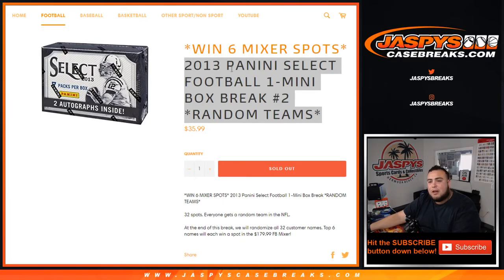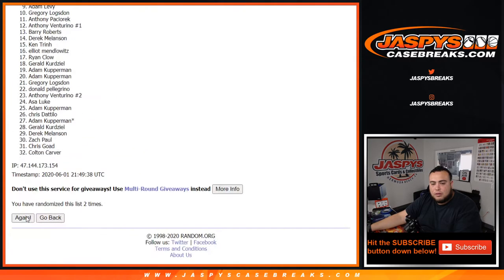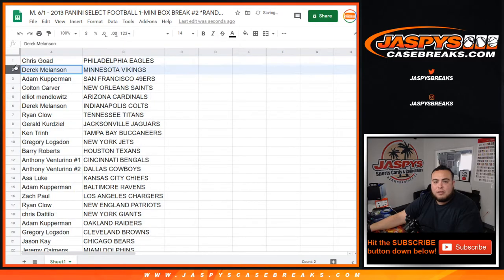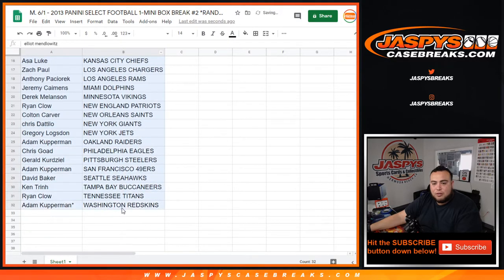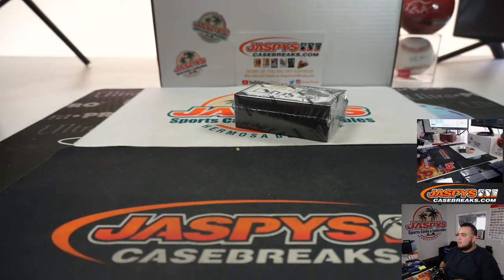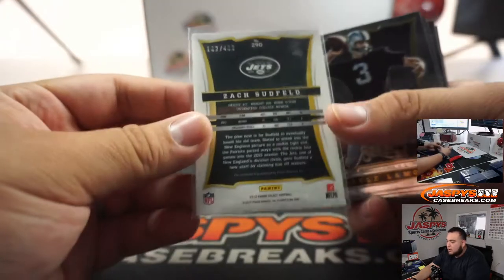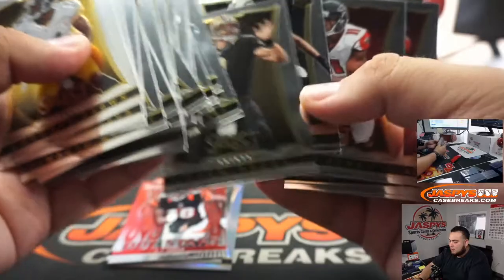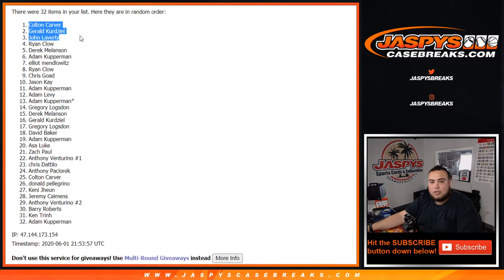M. 6/1 - 2013 PANINI SELECT FOOTBALL 1-MINI BOX BREAK #2 *RANDOM TEAMS*